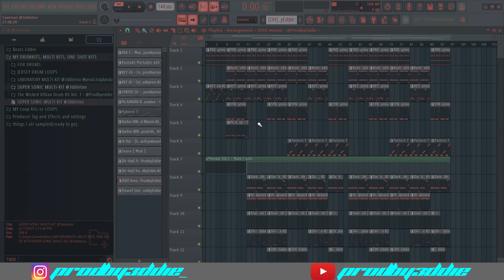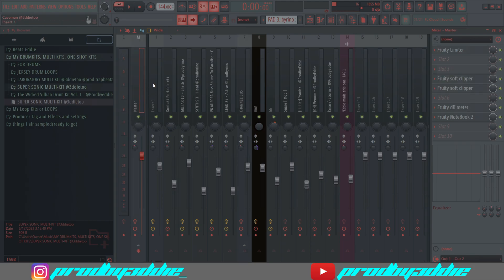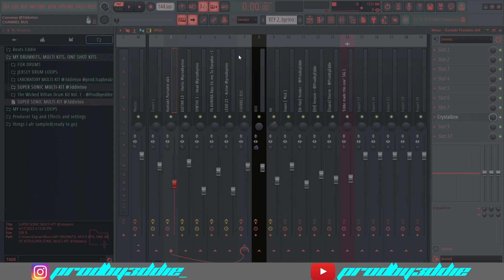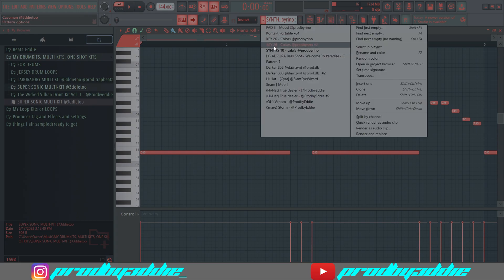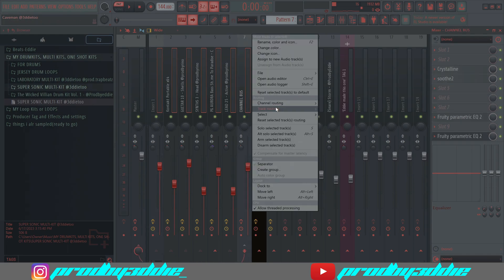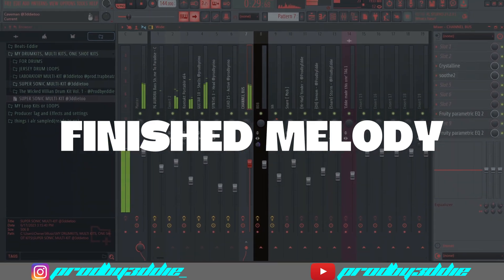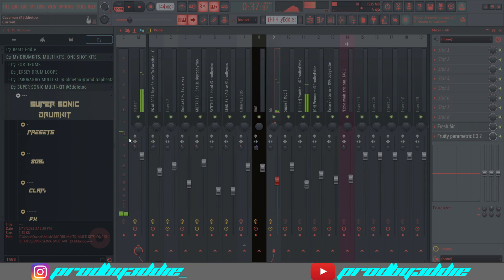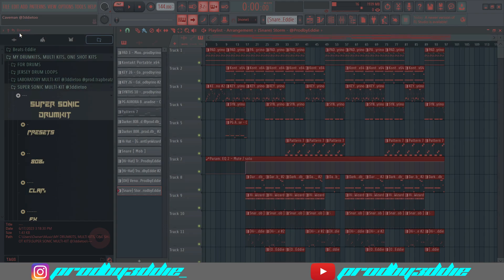Teaching You HOW TO MIX Your Beats (MUST WATCH) | FL Studio Tutorial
💎Timestamps:
0:00 Mixing Tutorial #1
15:01 Thanks For Watching